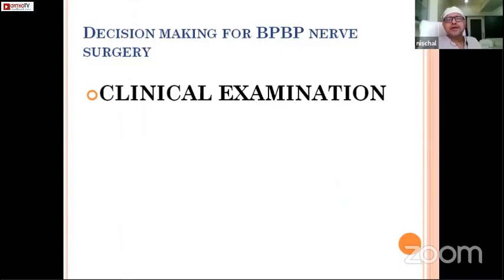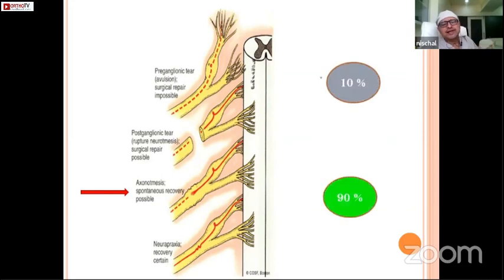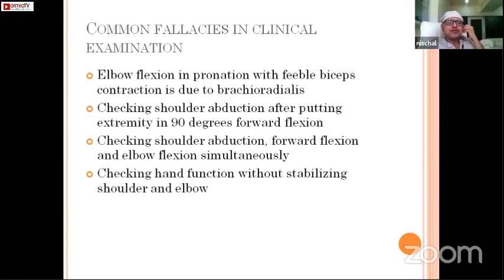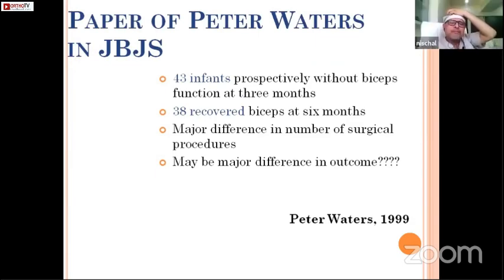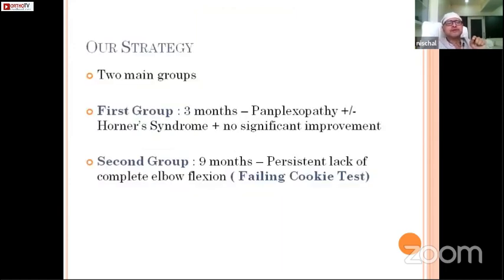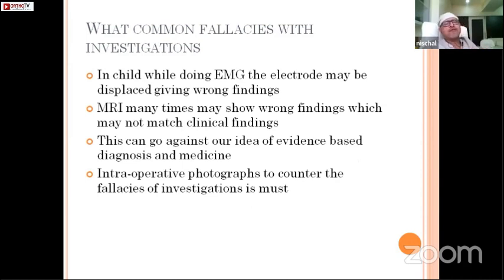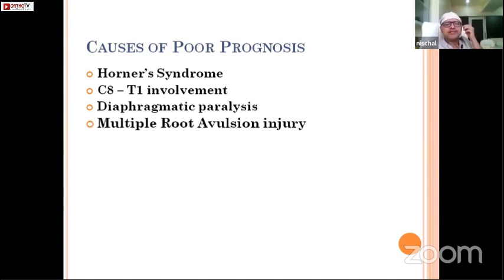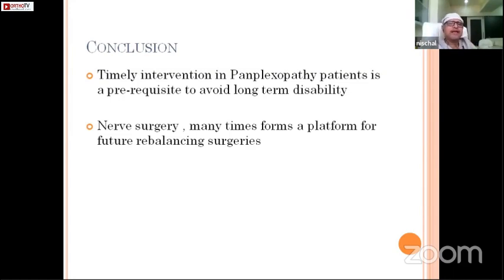INDICATION AND TIMING OF NERVE SURGERY ON BPBP - Dr. Nischal Naik